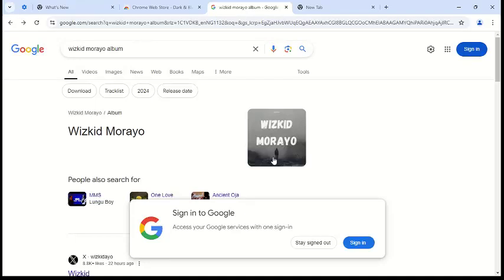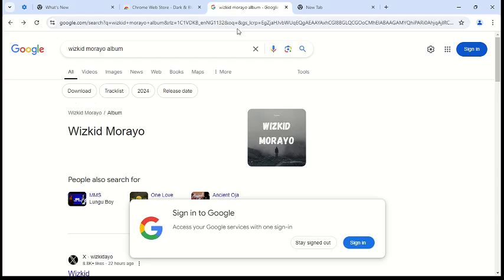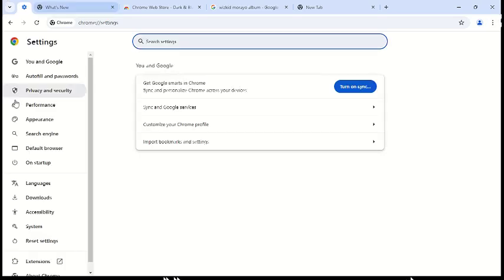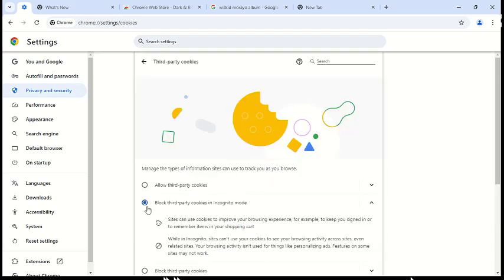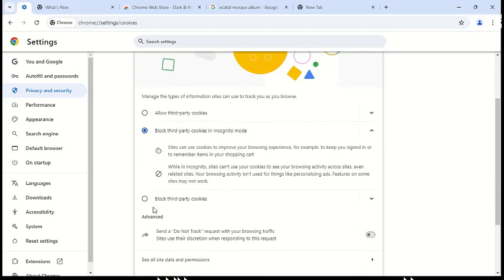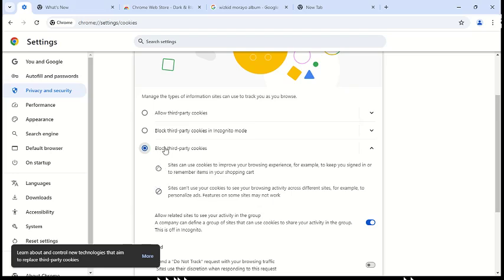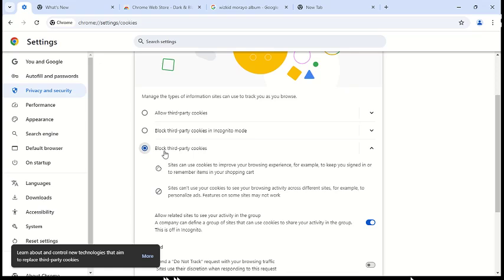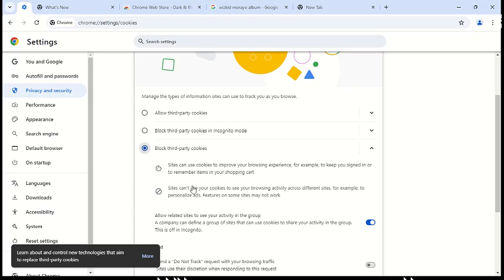HOW TO BLOCK THIRD PARTY COOKIES ON CHROME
In This Video, you will learn about HOW TO BLOCK THIRD PARTY COOKIES ON CHROME